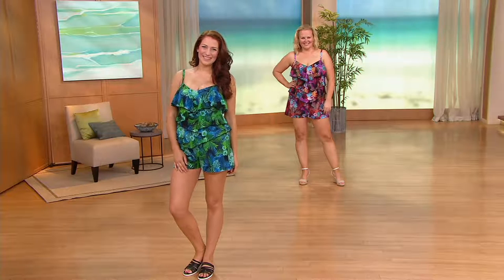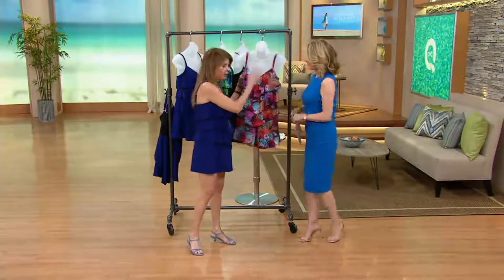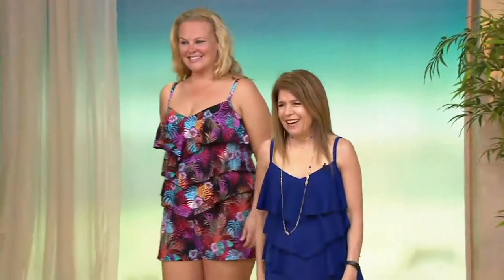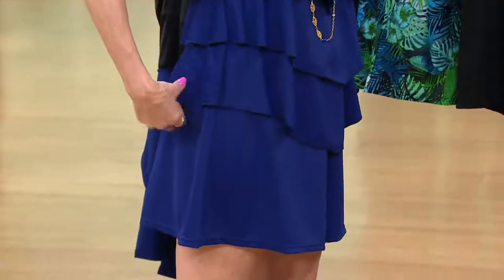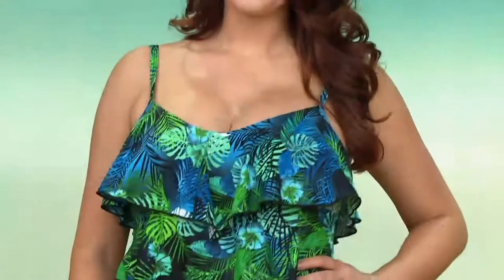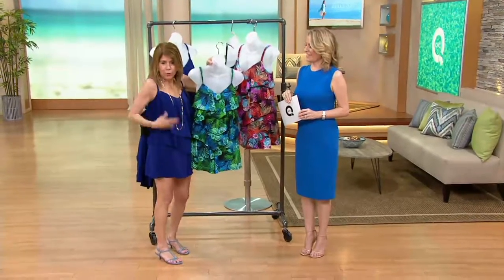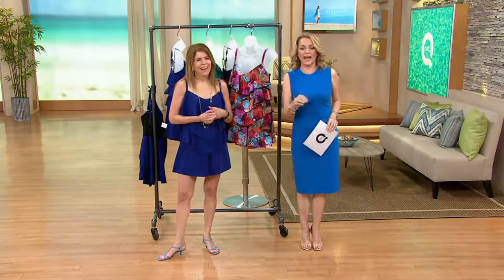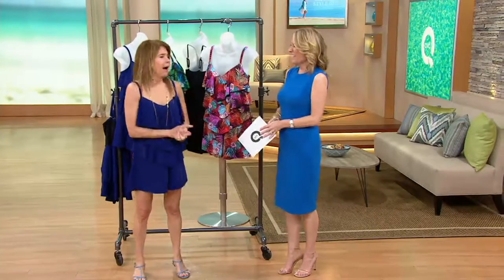Fit 4 U V-Tiered Romper Swimsuit on QVC